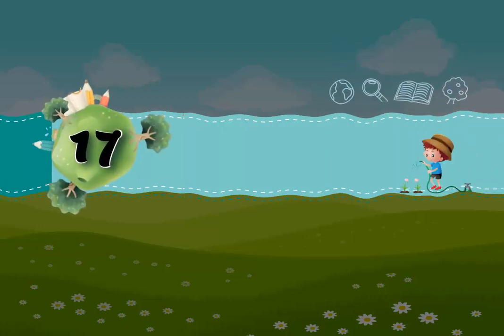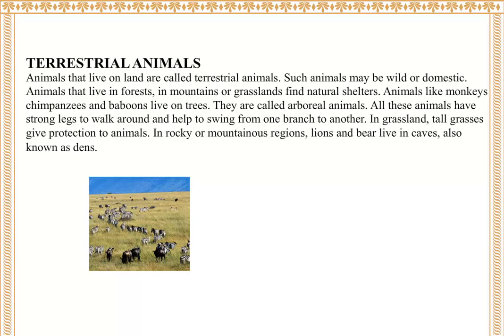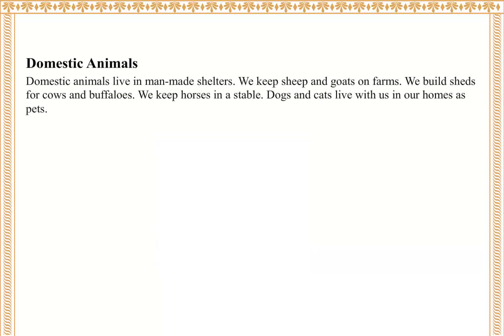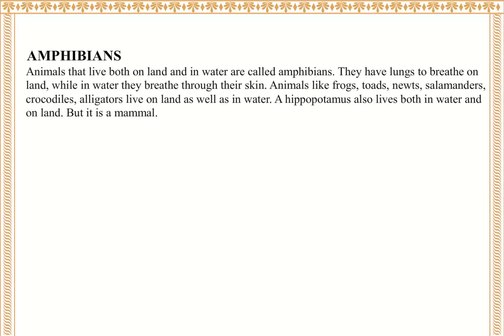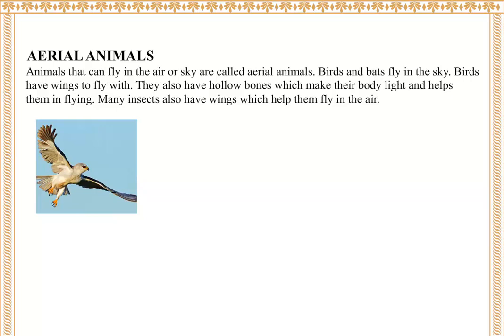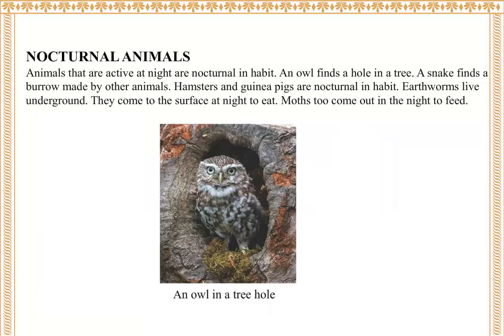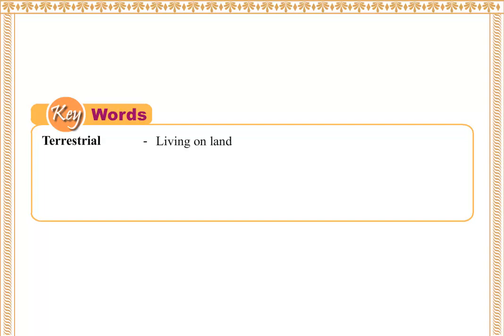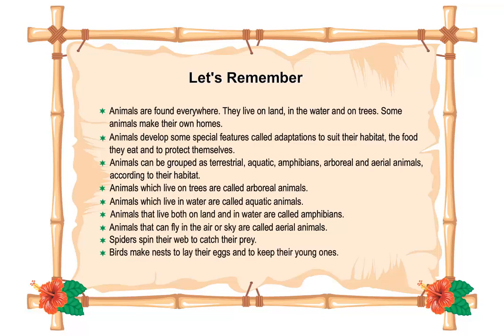Animal Habitats Ch-17 Class-4 EVS VER. 2